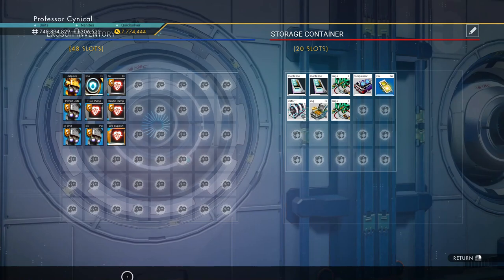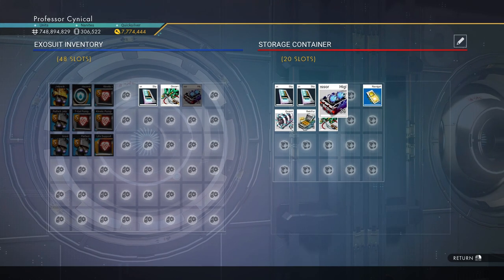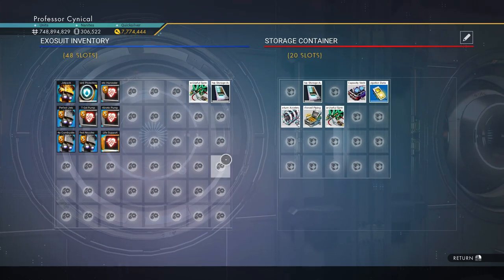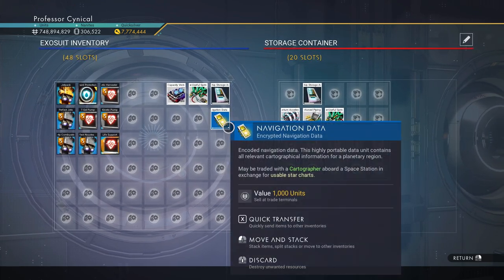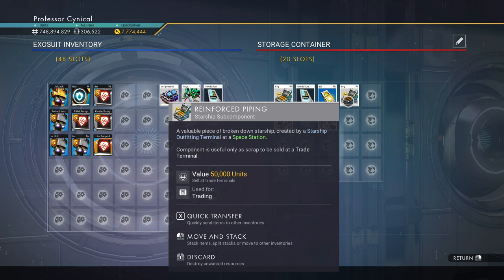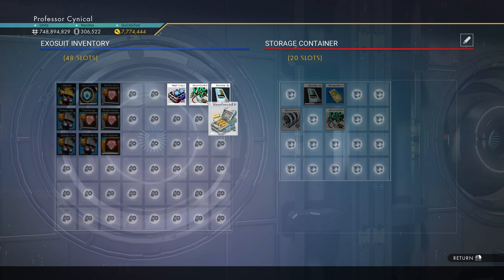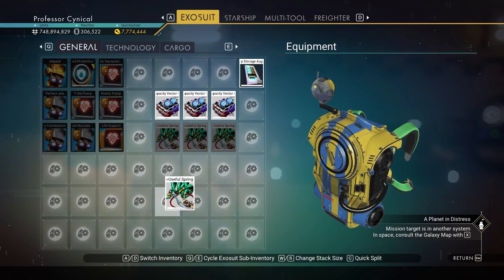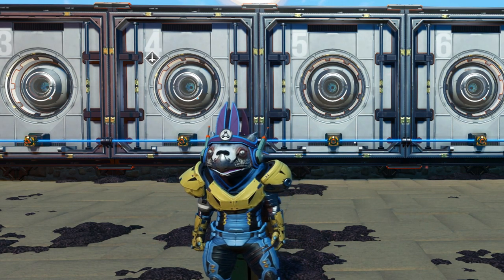VERY Powerful Storage Container Item Glitch - No Man's Sky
Credit - Campbell